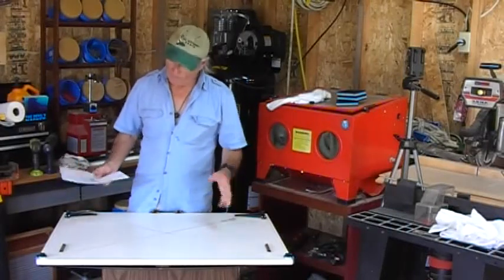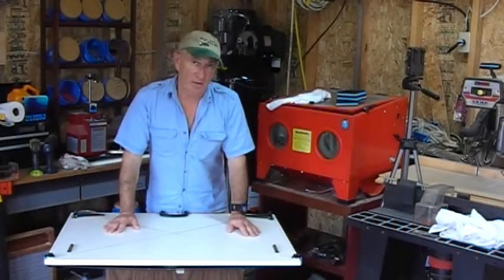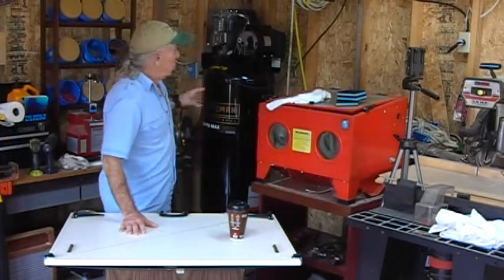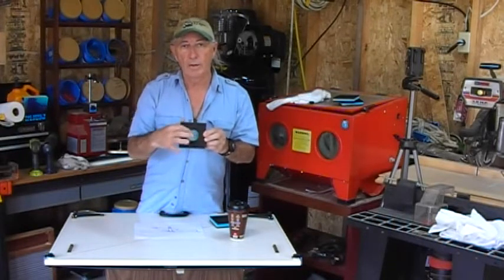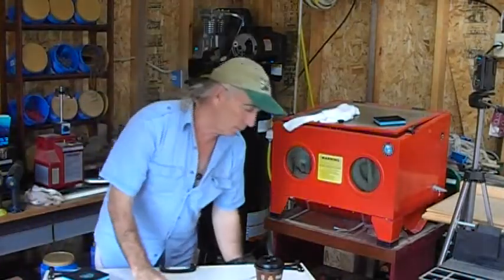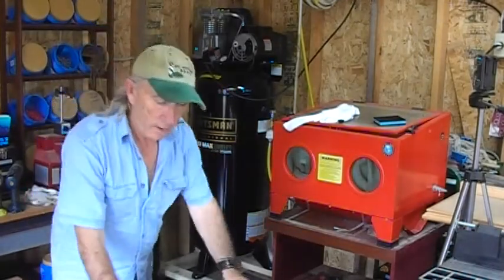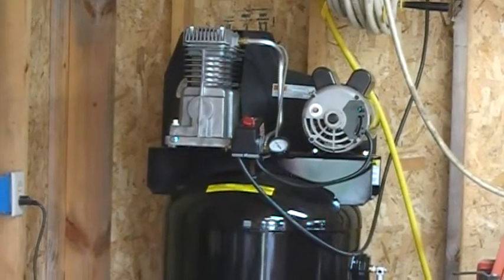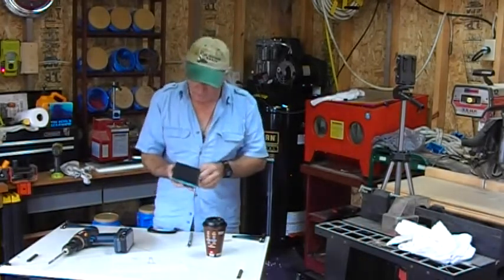Coffee and tools episode 17 craftsman compressor install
wood projects, tools, tool repairs, custom jigs, basic wood shop work, wood tools,